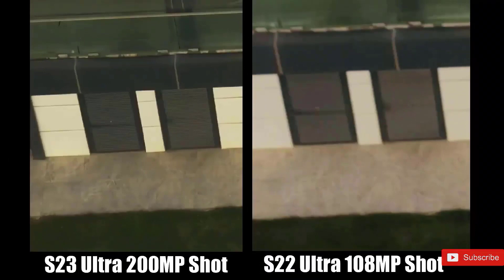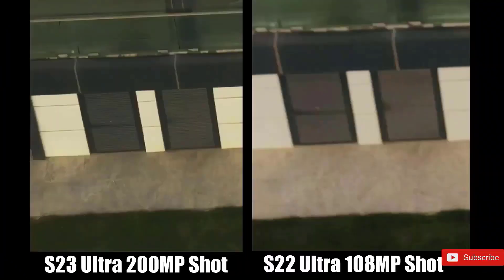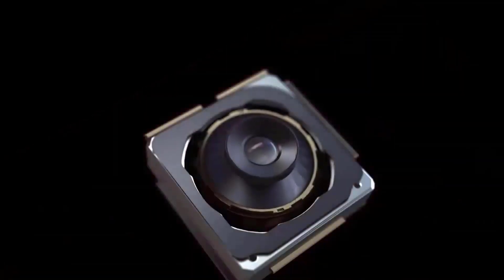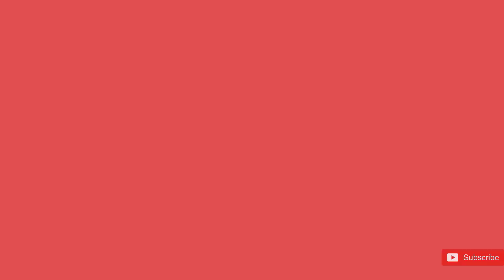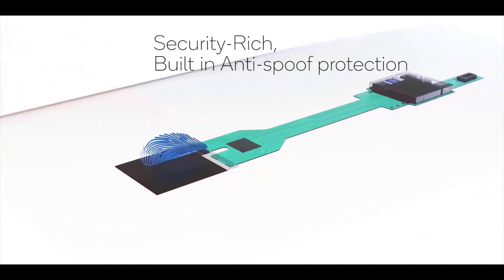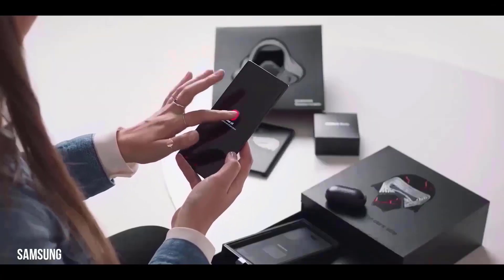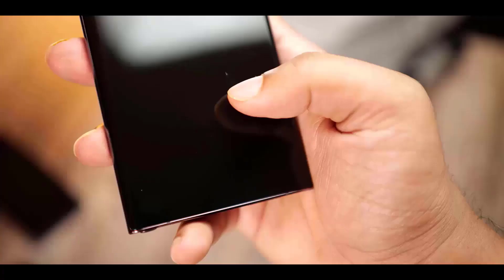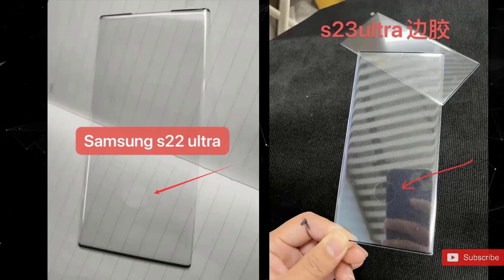Samsung Galaxy S23 Ultra - Samsung Shocked Apple!!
Tha Samsung Galaxy s23 series would launch early next year. As Samsung is expected to host its Galaxy unpacked event in February, the Galaxy s23 and the s23 plus are likely to get incremental upgrades and design changes, while the top of the line Galaxy s23 Ultra on the other hand will get a new camera system alongside a bunch of other upgrades. Galaxy s23 Ultra can shoot amazing photos and videos, and this new 200 megapixel sensor on the s23 ultra has a dramatic Improvement in night mode performance as well. Samsung is enhancing the 3x and 10x telephoto Zoom, where we will see the clean images with better color processing. The best of Samsung's 200 megapixel sensor can take sharper and more Brighter Images in low light, now these photos are shared by Ice universe, and you guys can see I'm as of difference in early lead camera simple of Galaxy s23 Ultra along with the s22 ultra. Clearly you can see that, these images were short and quite low light environment and the s23 ultra has noticeably sharper photo with better focus on top of that. Samsung s23 Ultra camera module is showing off slight design change like a raised Edge on the corner versus the flat lens on the s22 ultra. The every Galaxy s23 is going to be using the Snapdragon 8 Gen 2 globally, and there's going to be no more exynos, Ice Universe on Twitter and even the standard Snapdragon 8 Gen 2 has a 35 percent faster CPU, and a 25 percent faster GPU. So this should be even better on the Galaxy s23 Ultra, not only that but their focus this time around has been on efficiency and this means that we're going to see an even longer battery life, so who can complain about that. The Galaxy s23 Ultra is coming with the Next Generation fingerprint scanner from Qualcomm, and this improves on an already great fingerprint scanner that we had in the predecessor. It's going to be using qualcomm's new third generation scanner which is not only more secure and accurate, but it should be able to unlock the phone much faster than before. There were early rumors that it would in fact use qualcomm's 3D Sonic Max scanner, that has a much larger area for fingerprint but according to ice Universe on Twitter, the fingerprint area Remains the Same so this confirms that it's not going to be the case. It's a shame that we're not getting this larger one but at least we are getting some improvements.